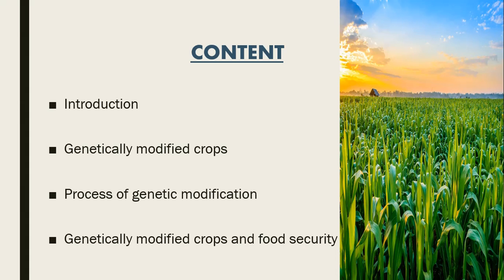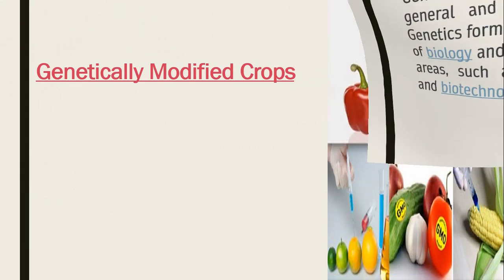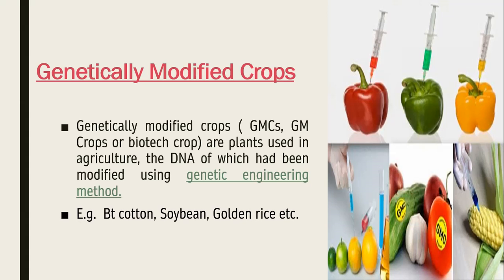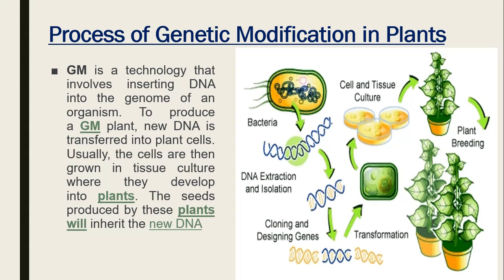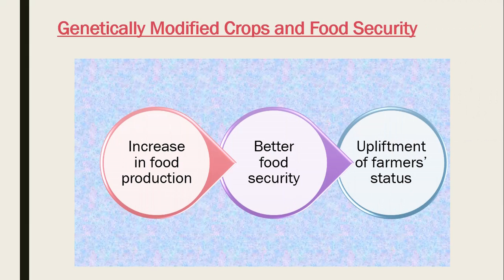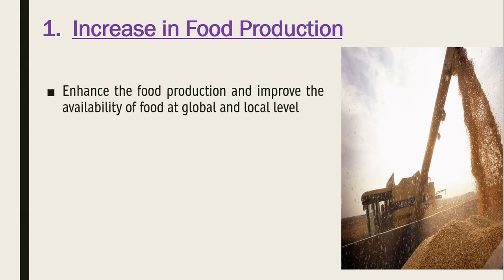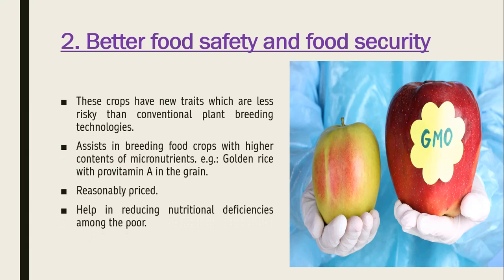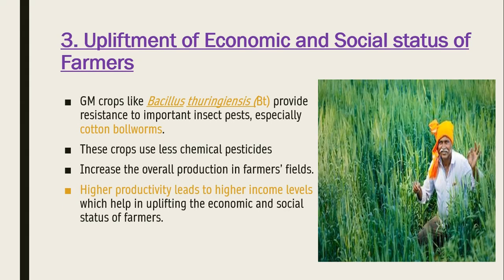GENETICALLY MODIFIED CROP AND FOOD SECURITY- OER by Ms Shweta Rana, B Ed Batch 2019 21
Course Title: Environmental Education
Course Code: BED216
Semester : IV